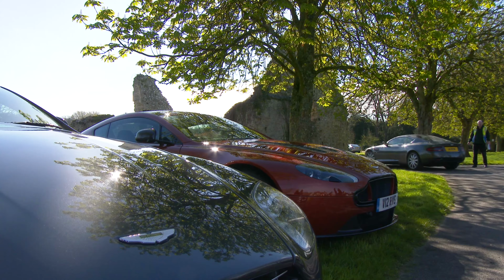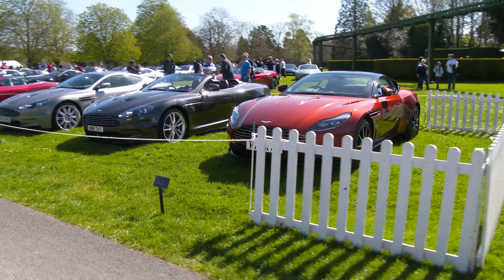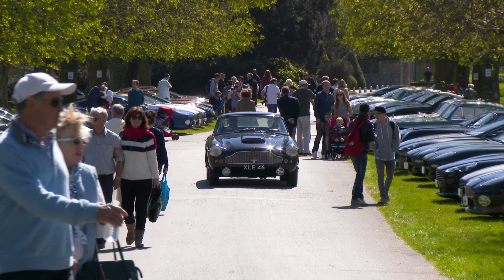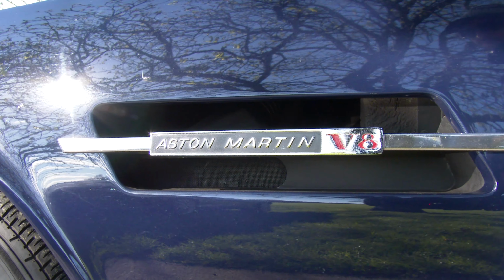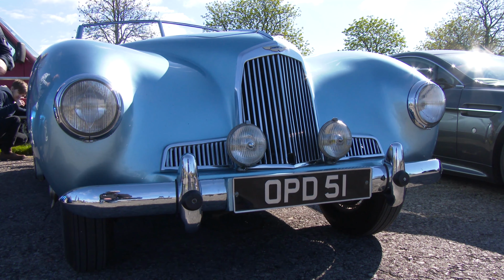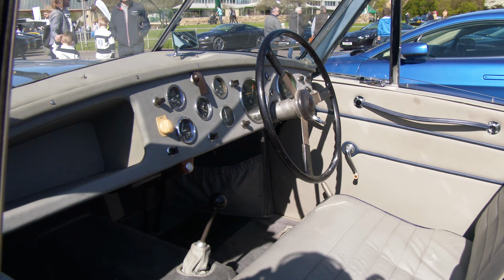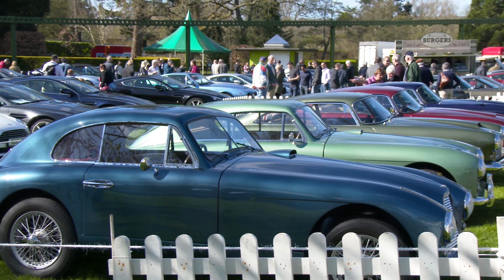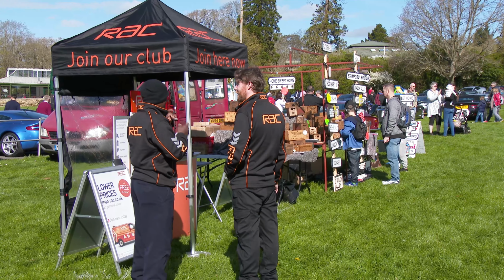Simply Aston Martin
Every generation of DB model was on show with one of the biggest gatherings of Aston Martins in the south at Beaulieu’s Simply Aston Martin.
                                                Beaulieu, there's nothing like it.